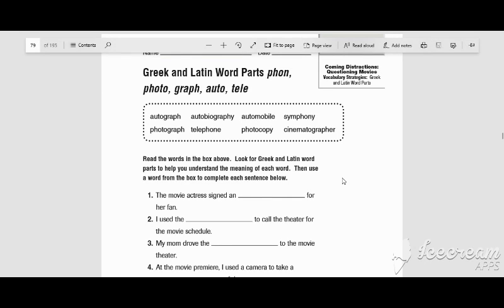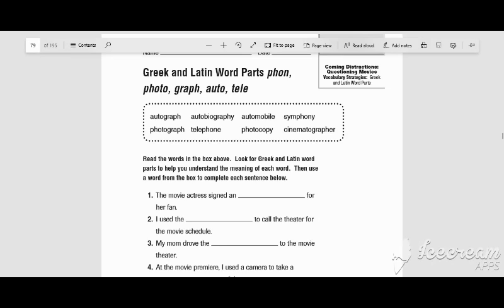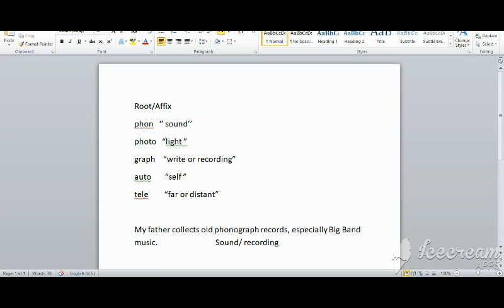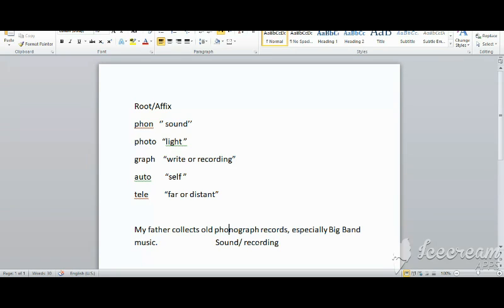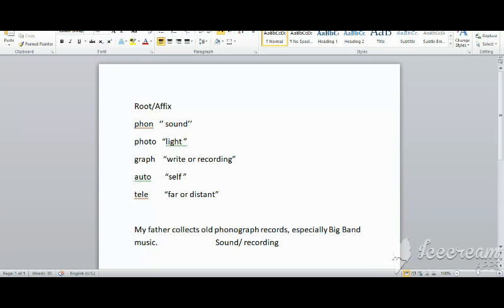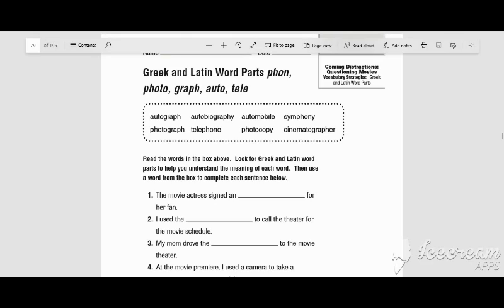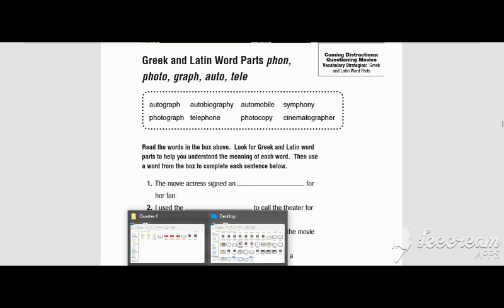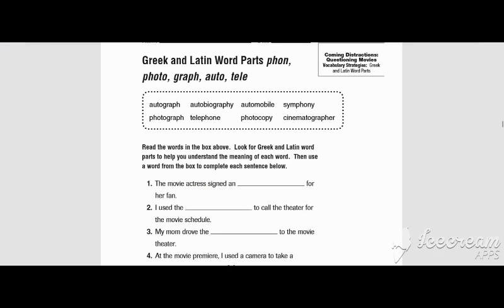Greek and Latin Words